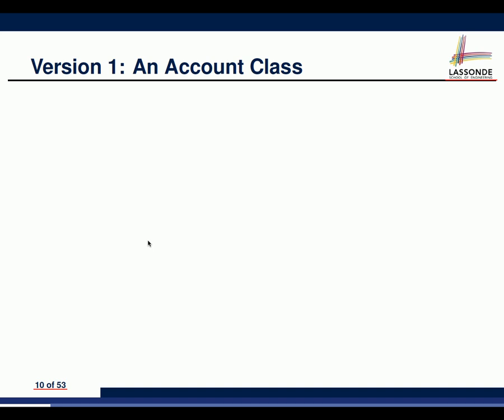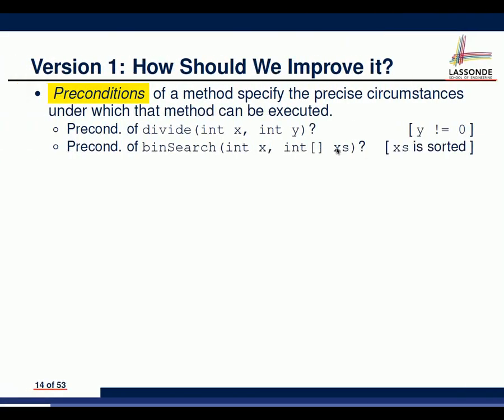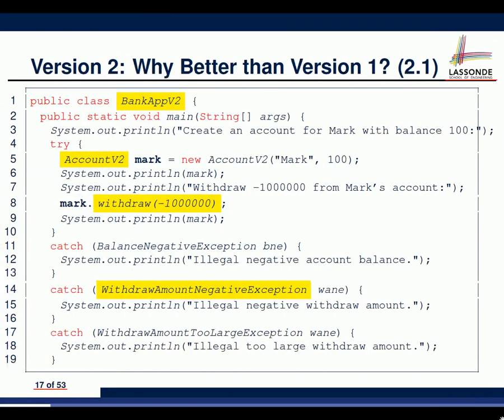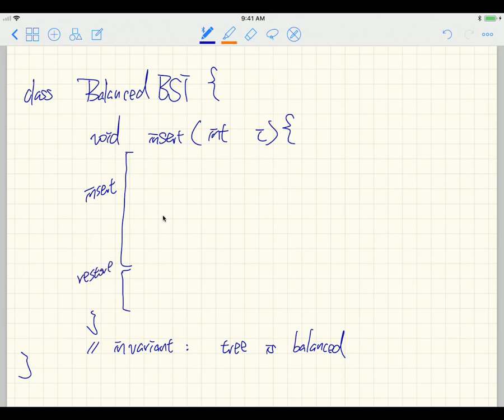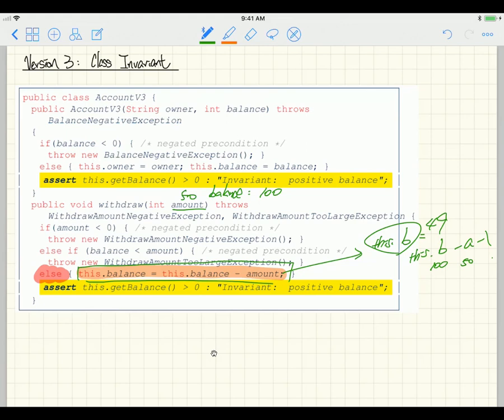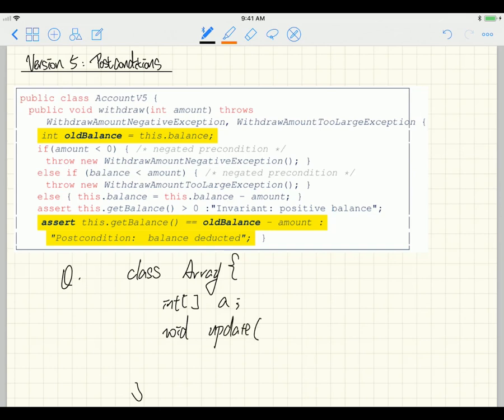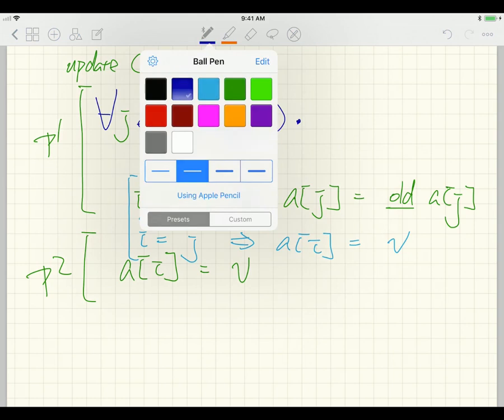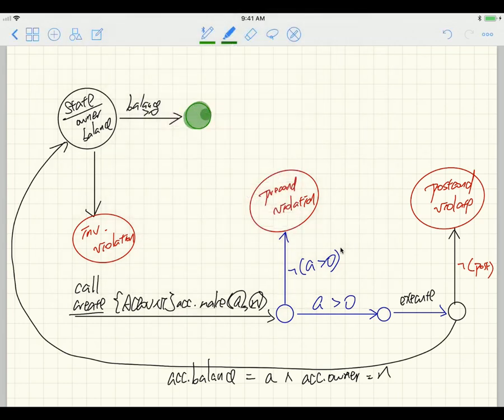EECS3311 2018 09 11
- DbC in Java (Version 2 to 5)
- Preconditions, Postconditions, Class Invariants
- Runtime Assertion Checking for Contracts